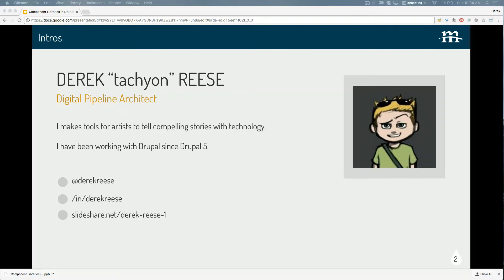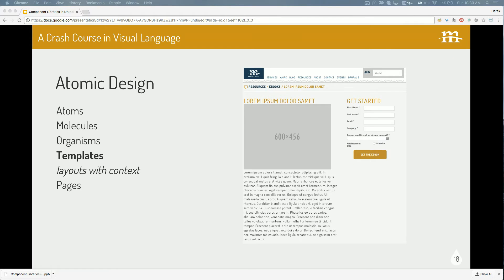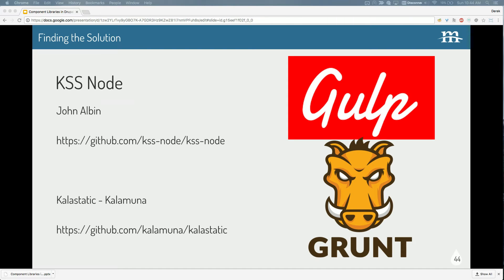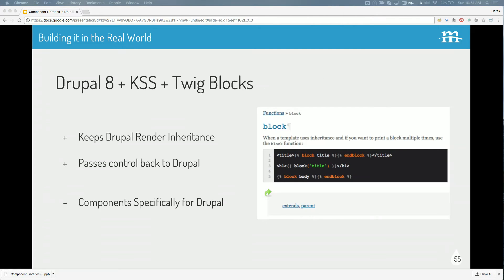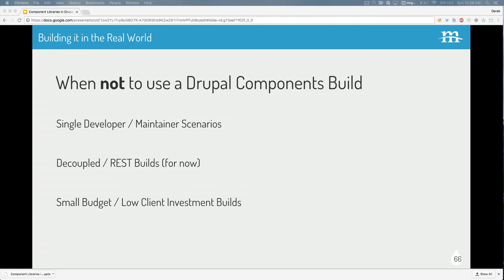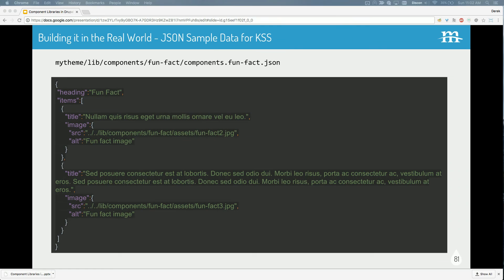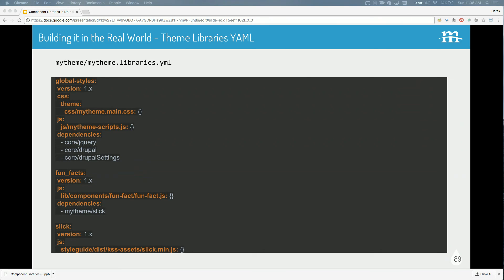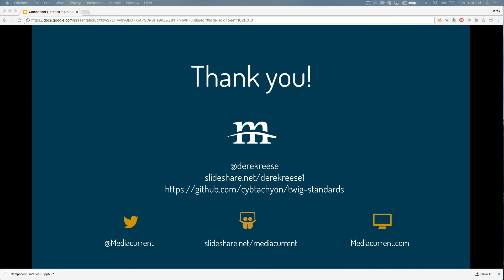Component Libraries in Drupal Contrib, Core, and Beyond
Presented by Derek Reese at Florida Drupalcamp 2017